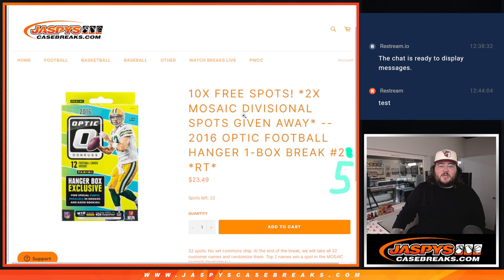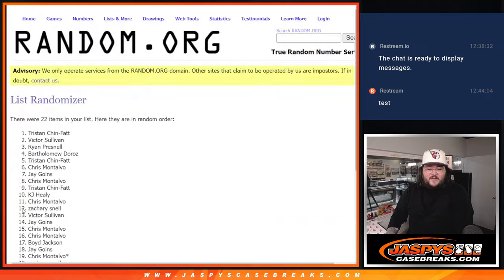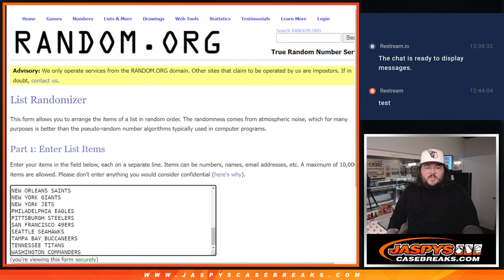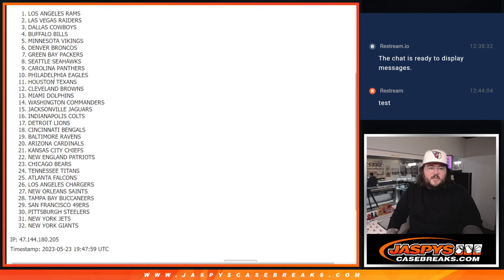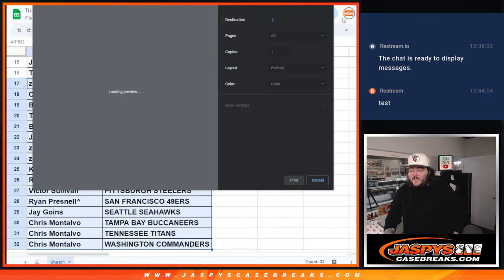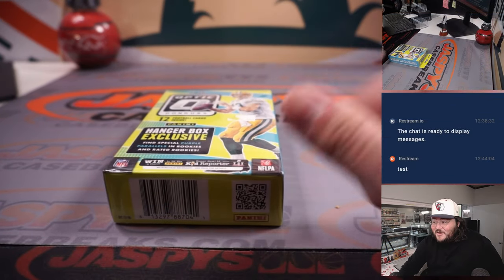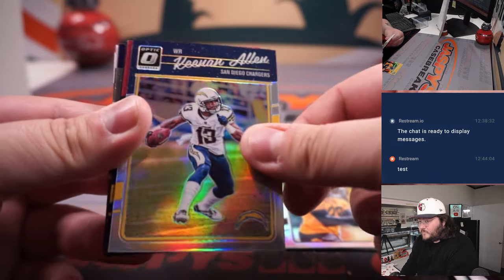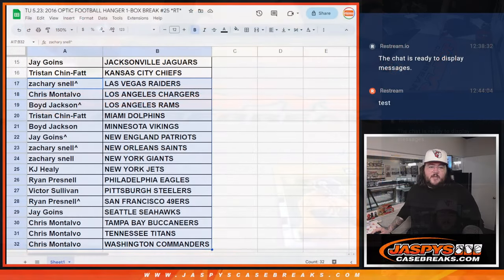TU 5.23: 2016 OPTIC FOOTBALL HANGER 1-BOX BREAK #25 *RT*